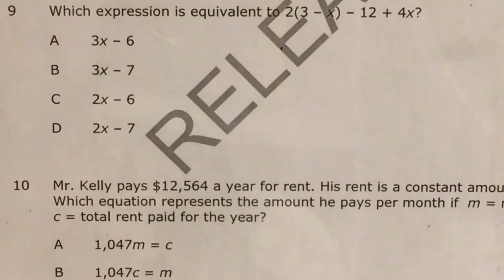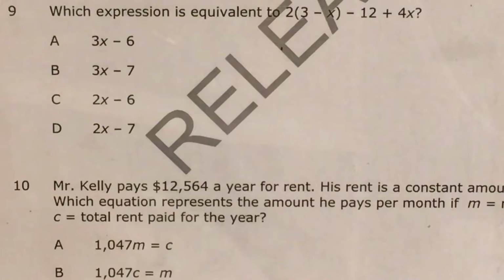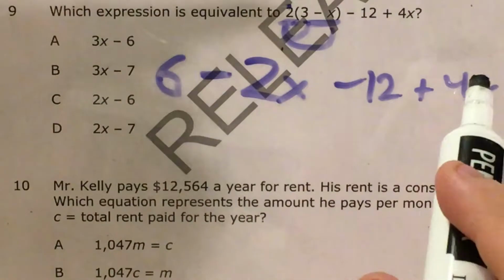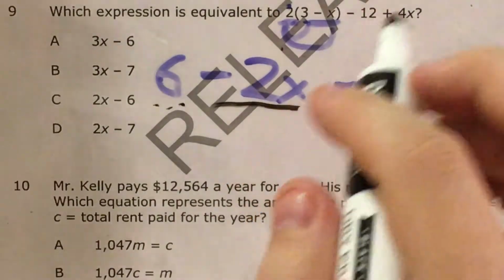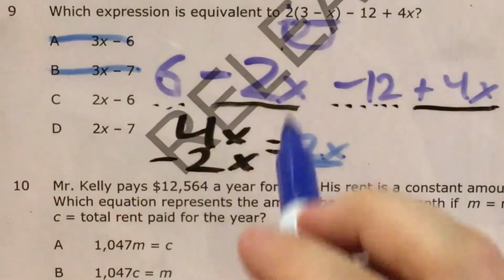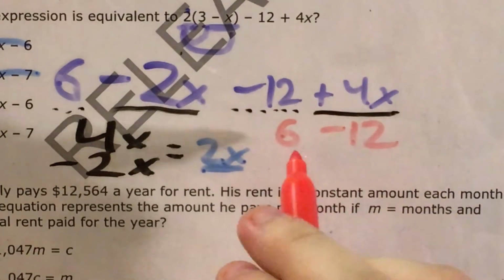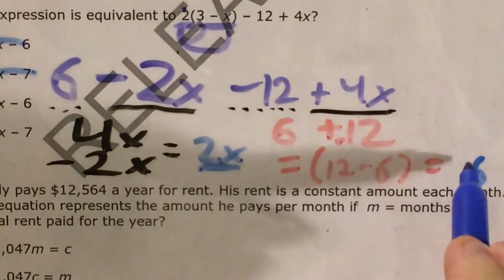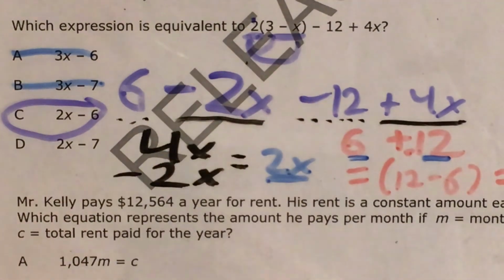NC 7th Grade Math Released question 9 (released 2018 - 2019) (released 2018 - 2019)